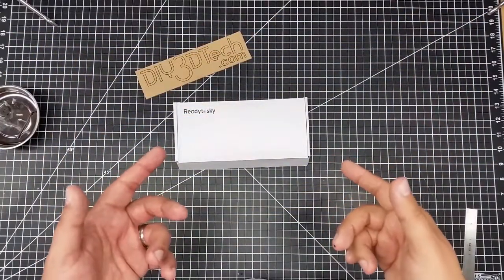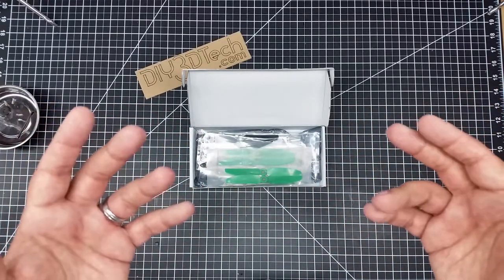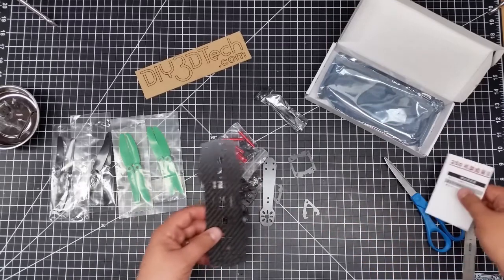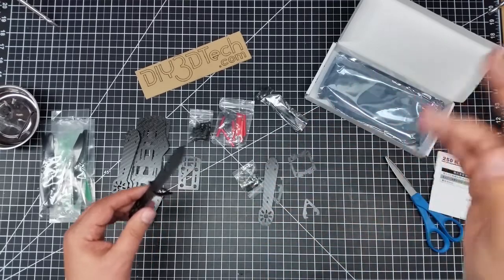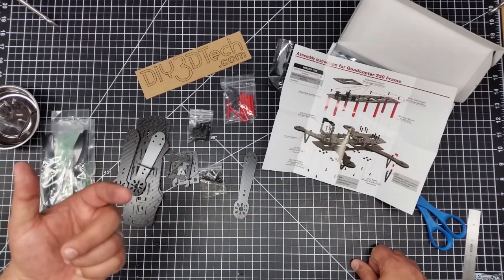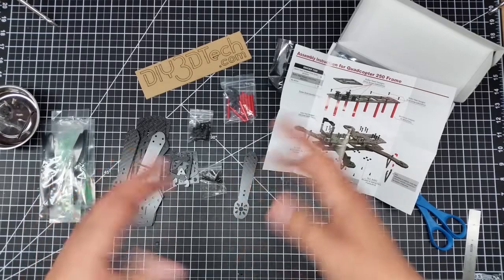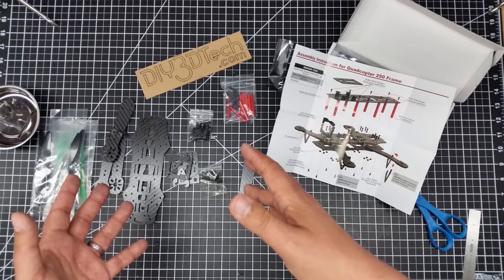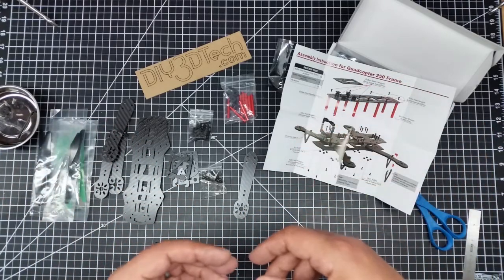Video Drone - 250mm FPV Racer Frame Unboxing and Discussion!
for more information on this and many other projects! As in this episode, we will be looking at 250mm FPV racer frame which I just got in and thinking about using the Sysma X8 brushless kit to run it.  What do you guys think?  Let me know how I should build this one!

BTG High Gain Panel Electronic Antenna(5.8Ghz 14dBi) Upgrade:

Carrying Case for Hubsan 501S Quadcopter:

Hubsan H501S X4 FPV Brushless 4 Channel Quadcopter Spare Parts Crash Pack:

Hobby-Ace Hard Shell Backpack Case Bag for Hubsan H501S X4:

Hubsan
Hubsan X4 H502e and H502s Drone Legs!

UPair One Drone with 4K Camera Bundle with Accessories (11 Items):

Skyzone SKY-700D 5.8GHz 32CH Diversity 7'' FPV Monitor DVR by GoolRC:

DJI Phantom P3-STANDARD Quadcopter Drone with 2.7K HD Video Camera:

DJI DJI-P3-Battery Intelligent Battery for Phantom 3 Drones (White):